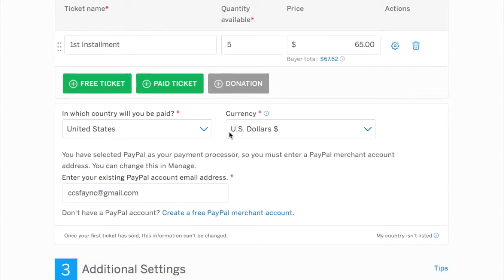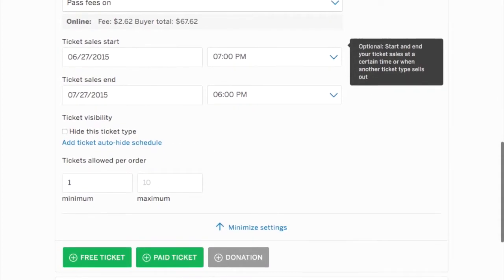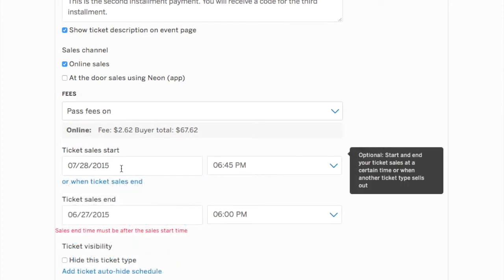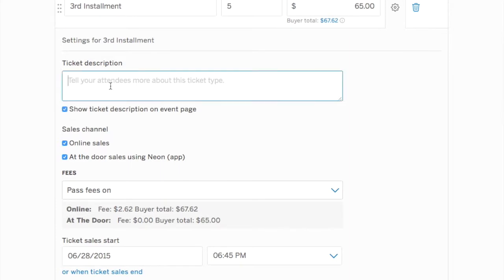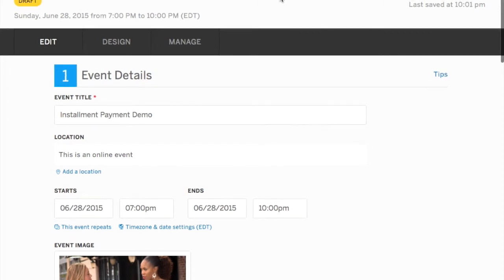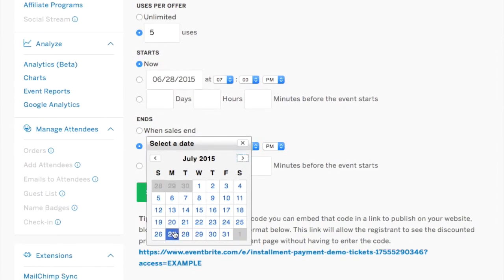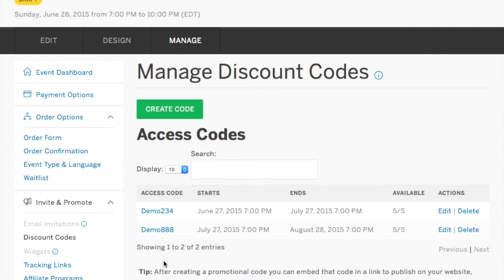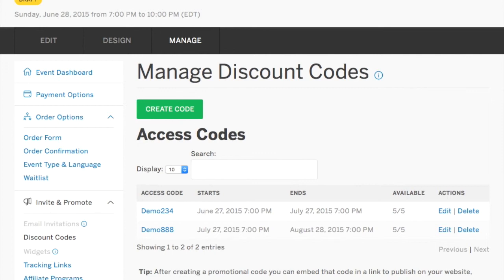Creating Installment Payments on Eventbrite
This video is about Installment Payments on Eventbrite